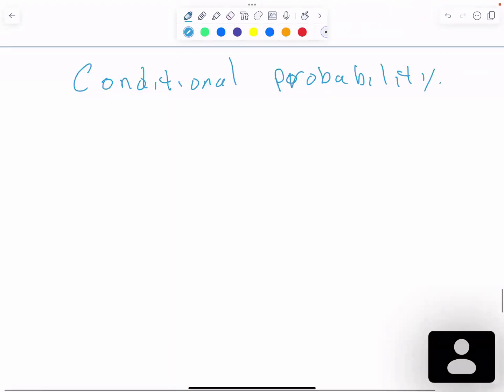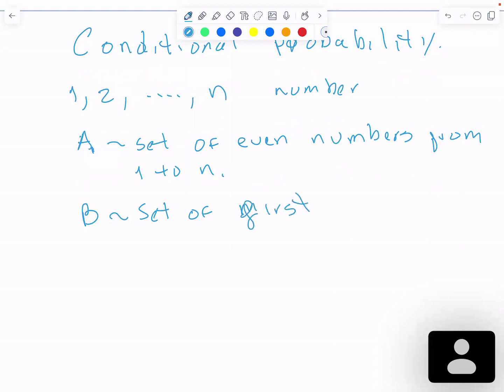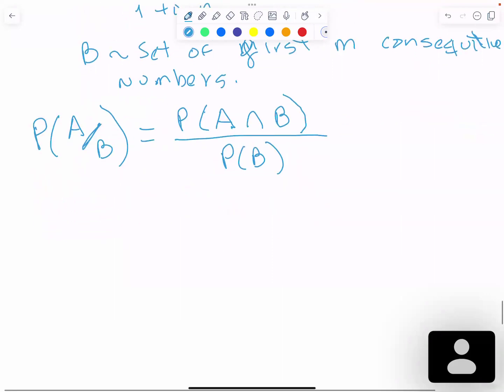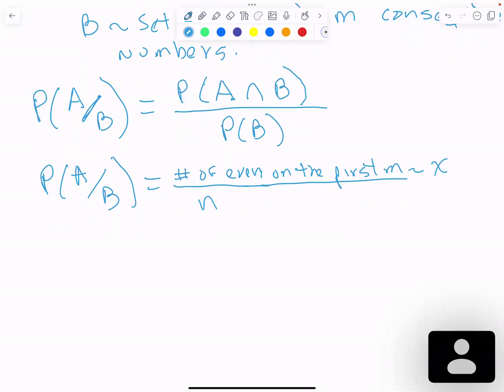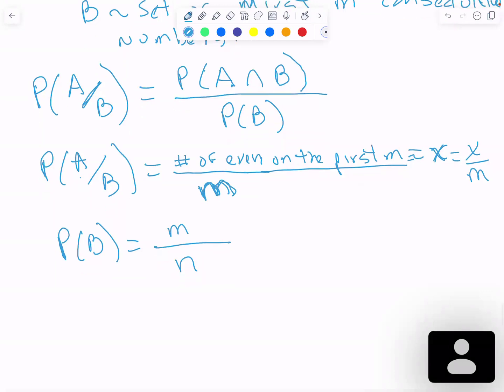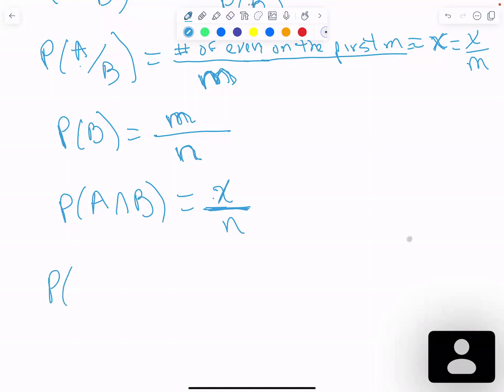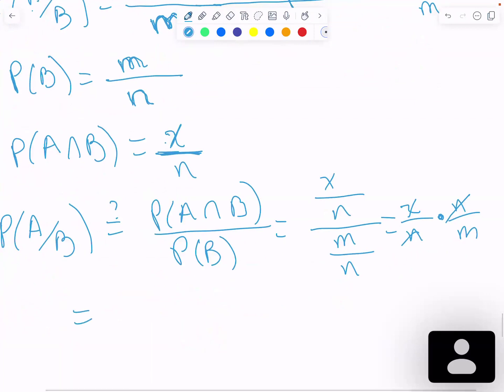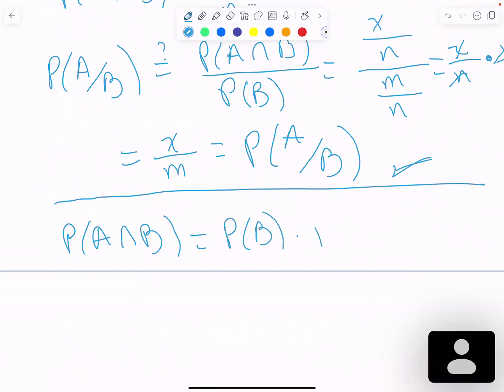CONDITIONAL PROBABILITY: SIMPLE EXPLANATION USING N CONSECUTIVE NUMBERS.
Conditional probability proof, Bayes formula. @ceromat2022